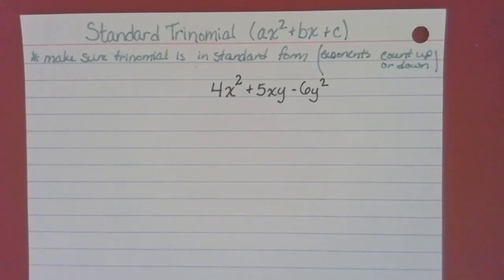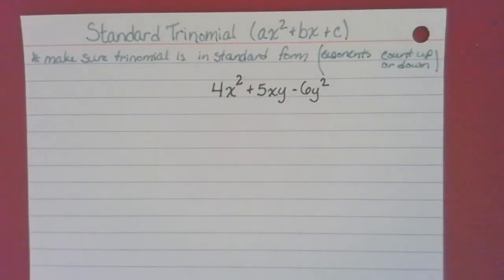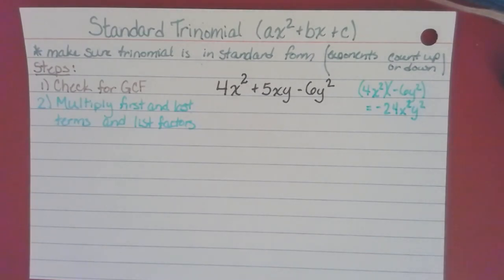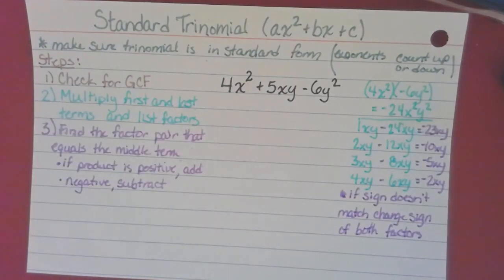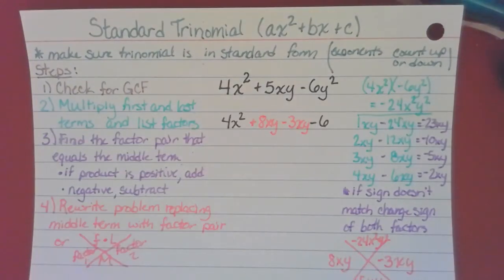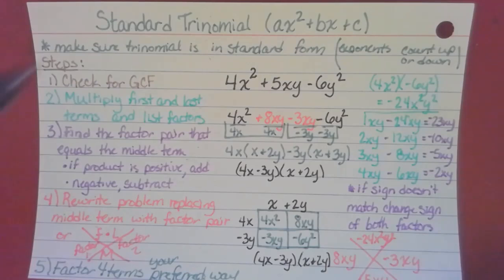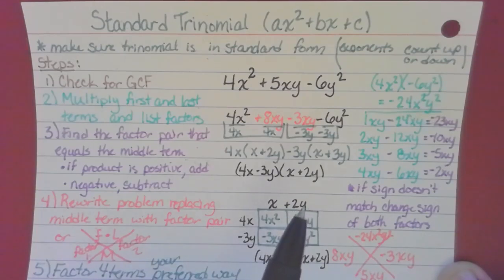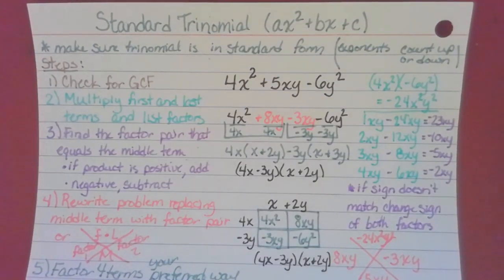Factoring Card 6 Standard Trinomials